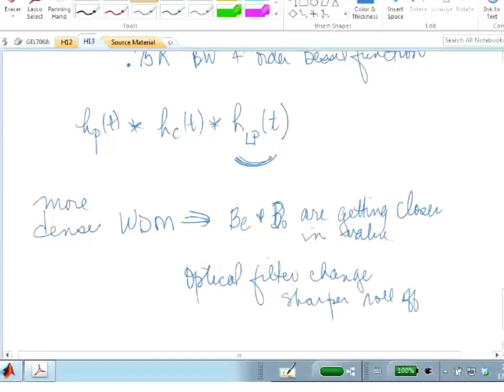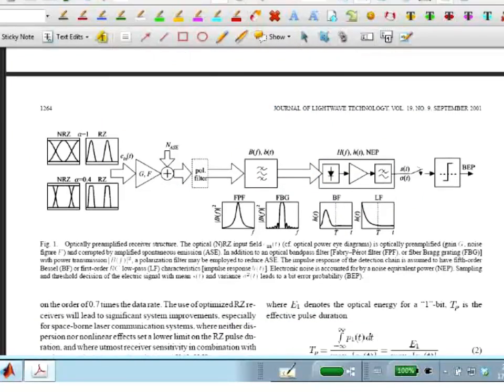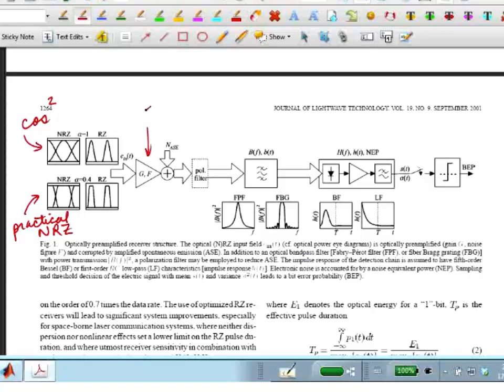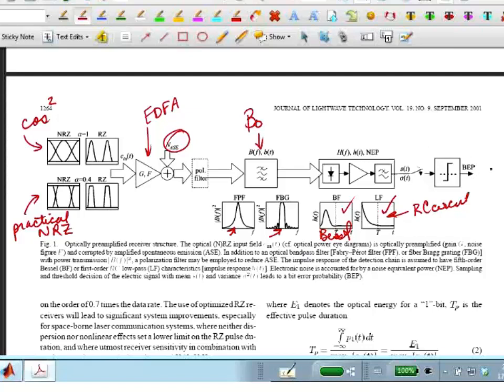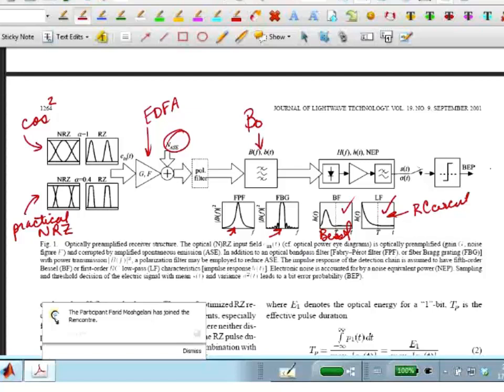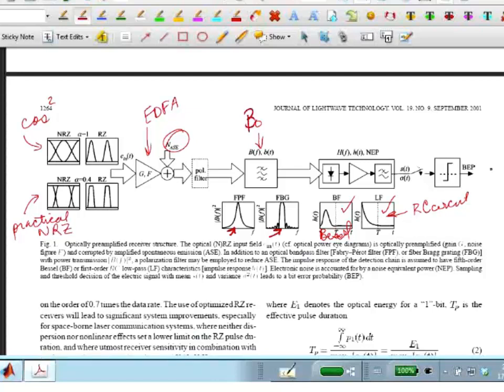Lecture 2: Filtering Effects L Question on time varying channels